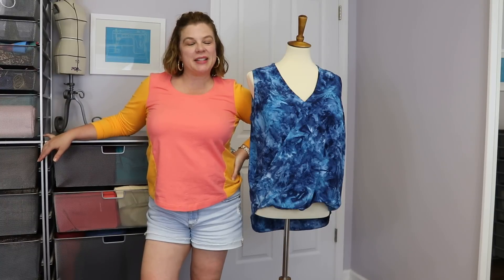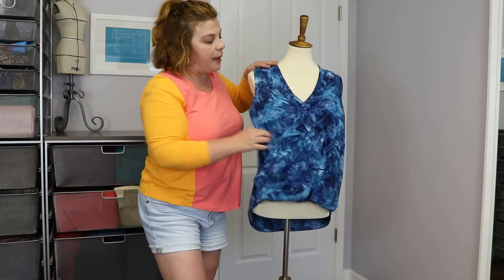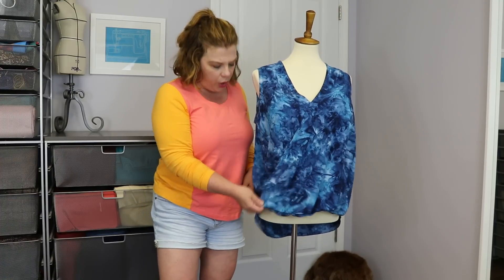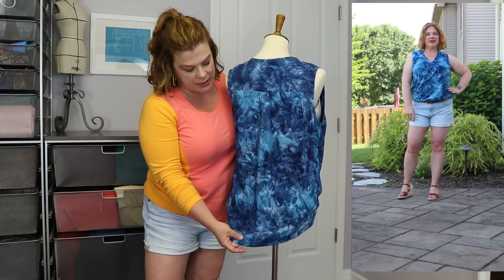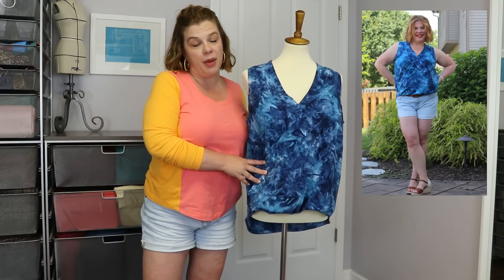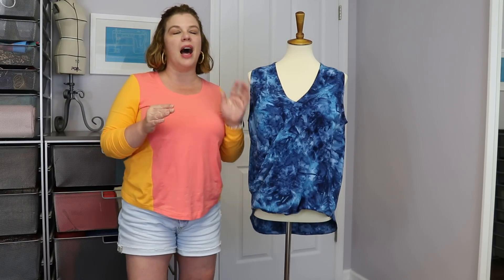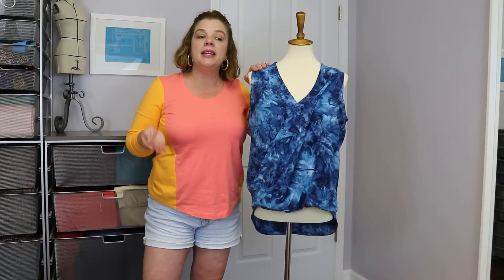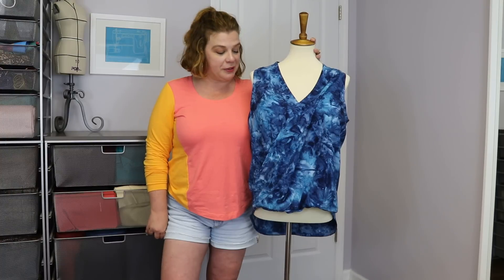The New Itch to Stitch Auvers Top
It’s time for another pattern release!  The Itch to Stitch Auvers Top is a great summer wardrobe piece!
What I’m wearing:
Lipstick:
 I made a size 8 with a full bust and shorted the body 1”